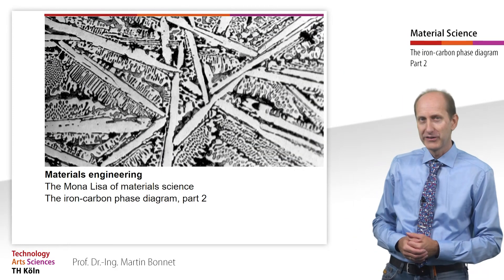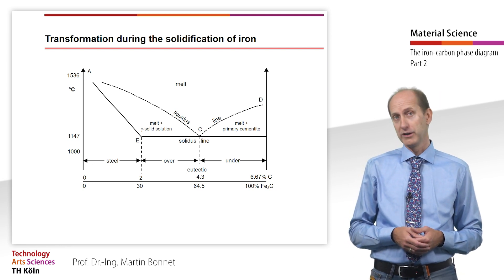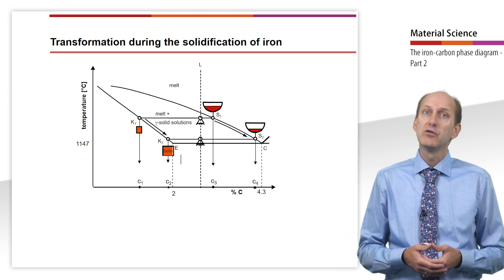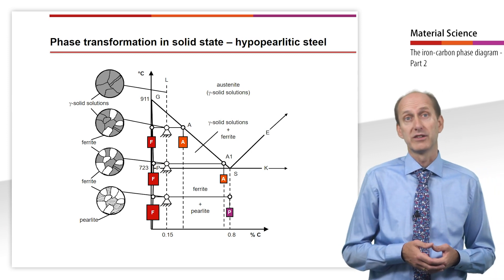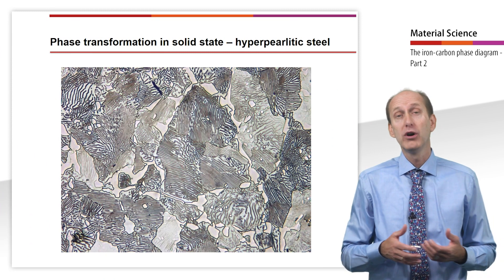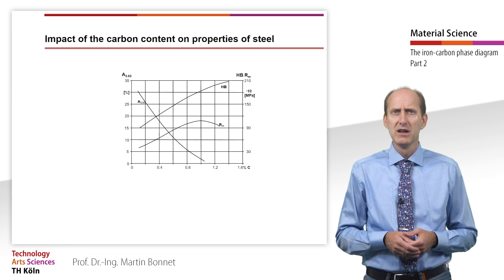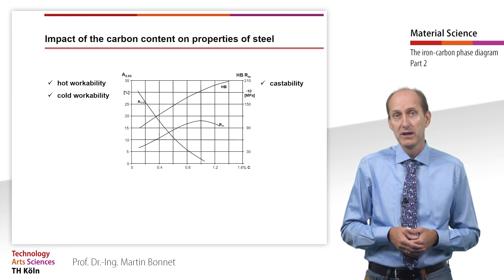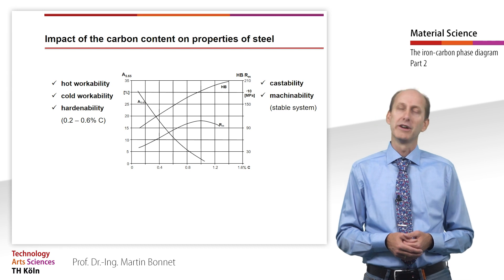Material Science, The Iron Carbon Phase Diagram, Part 2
Subareas of the iron-carbon diagram

Learning objectives:
- You can describe the occurrence of different types of cementite and can detect them on microscopic images.
- You can describe hypo- and hyperperlitic microstructures.
- You describe the influence and impact of carbon on the mechanical properties of steel.

00:00 – Intro
00:40 –Transformation during the solidification of iron
02:08 – What is dendrites?
04:44 – Phase Transformation in solid state
04:58 – Hypopearlitic steel
07:55 – Impact of the carbon content on the properties of steel
13:10 – Outro